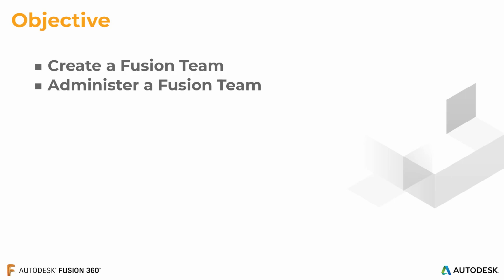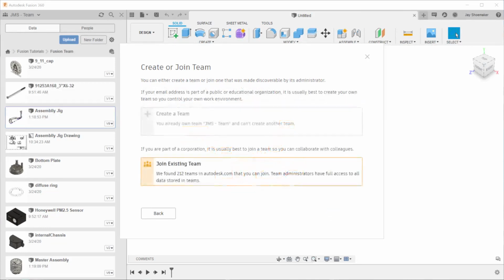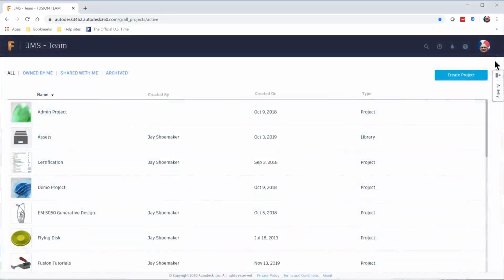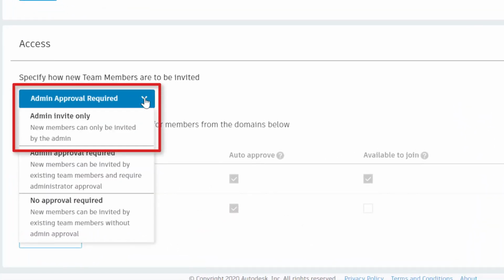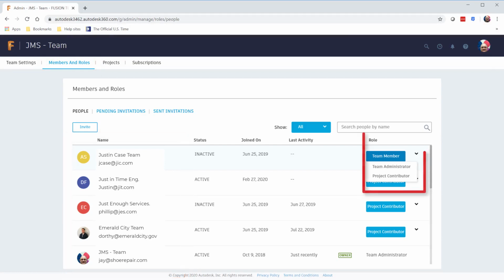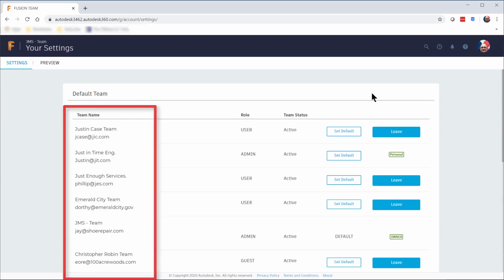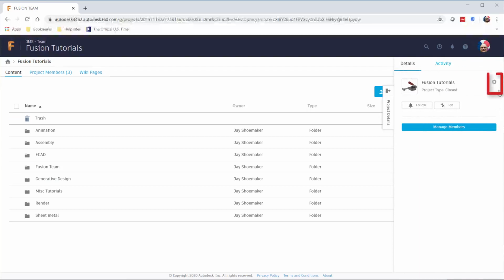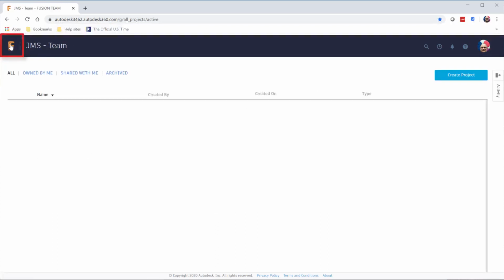Introduction to Fusion 360 (Video #8) - Create and administer a Fusion Team